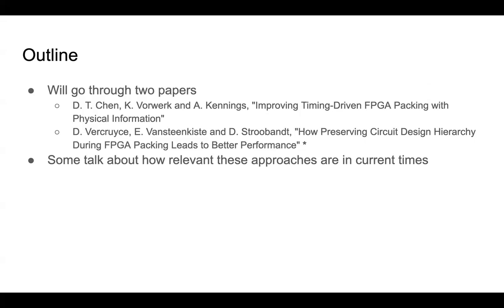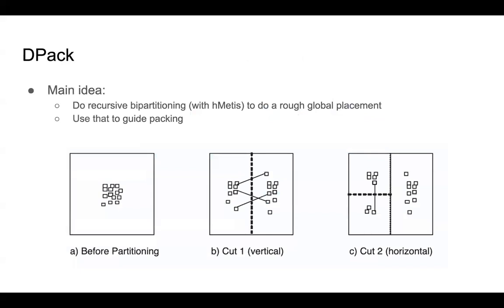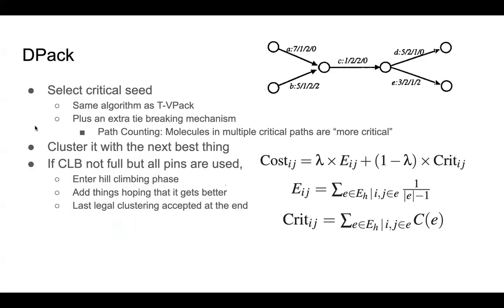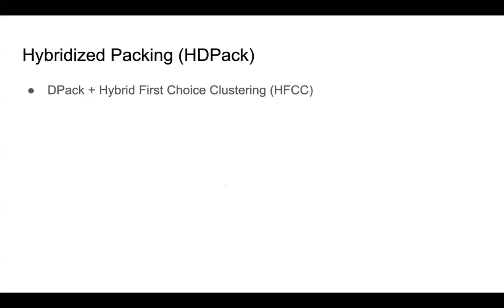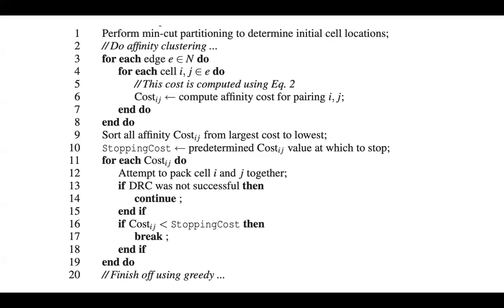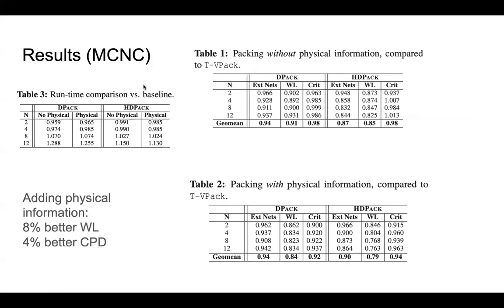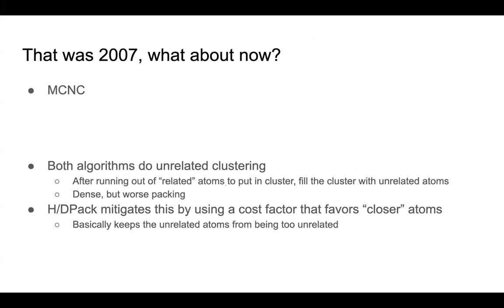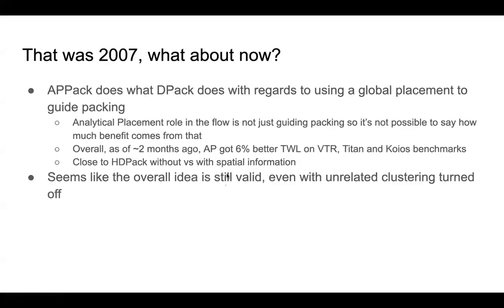[Reading Group] Using Graph Partitioning Methods to Enhance Greedy Packing Part 1 (Amir Poolad)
In this week's reading group, Amir discusses using graph partitioning (such as hMetis) to enhance greedy packing with spatial information.

In this week's reading group, Amir focuses on the following paper:
- "Improving Timing-Driven FPGA Packing with Physical Information" by Chen et al.